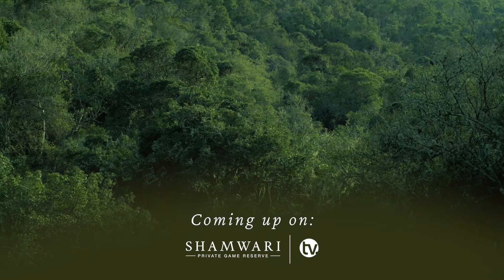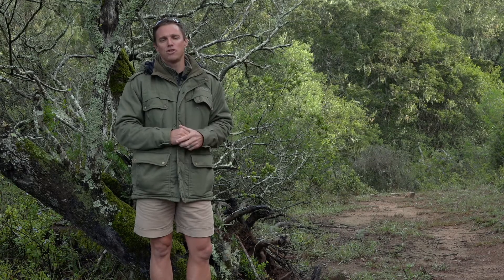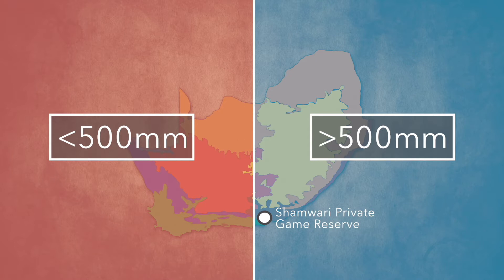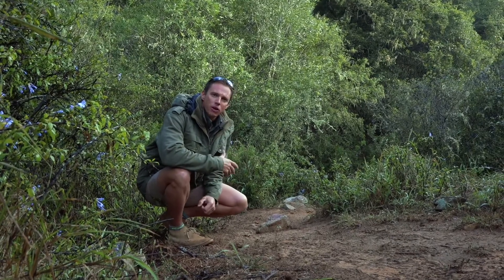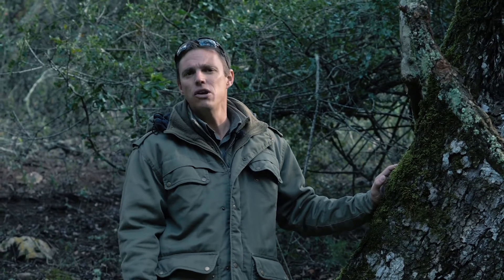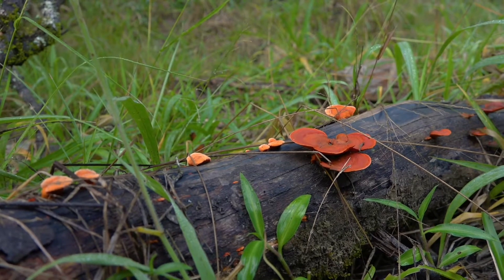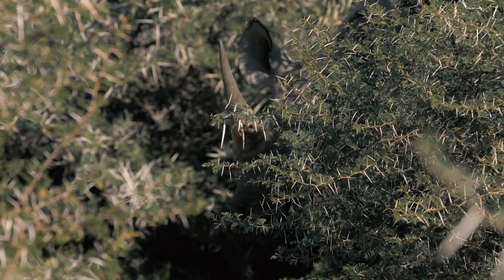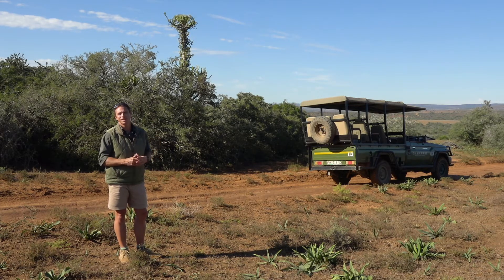The Biome's of Shamwari Private Game Reserve Part 1: Forest and Albany Thicket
Biomes are the living spaces of life and are a fundamental pillar in the balance of nature. They correspond to certain areas or zones that, due to their geographical characteristics, share a climate and flora and fauna. It is a set of ecosystems where all the living beings that inhabit there are closely related to each other and to their environment. Shamwari Private Game Reserve is home to five of South Africa's nine major biomes, providing rich vegetation types that are suitable for an array of animal and plant species to thrive in.

This week Head Ranger Andrew Kearney takes a look at the variety of biomes found on the Reserve and some of the unique aspects that sets them aside.